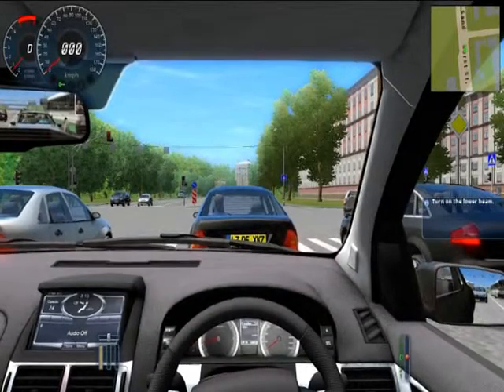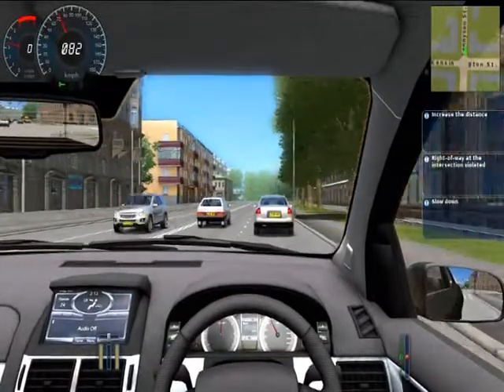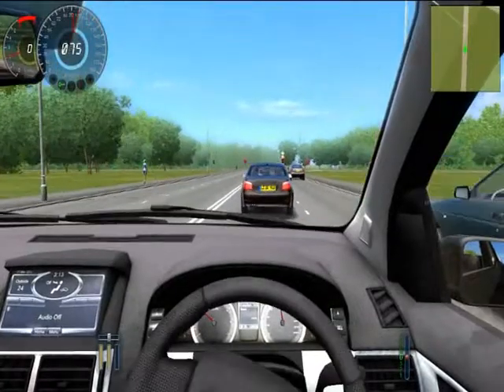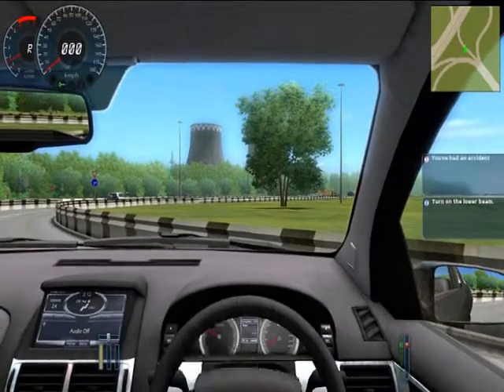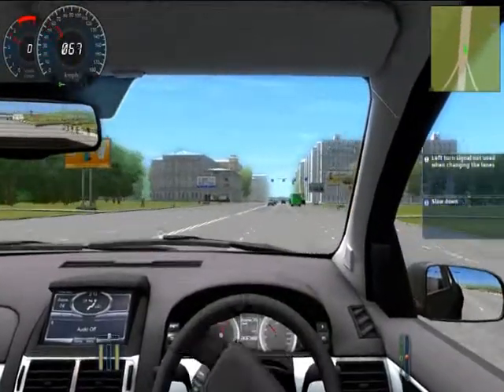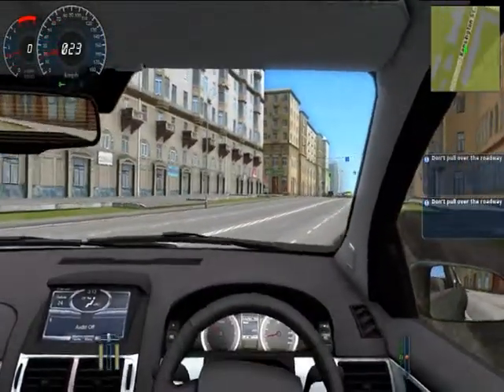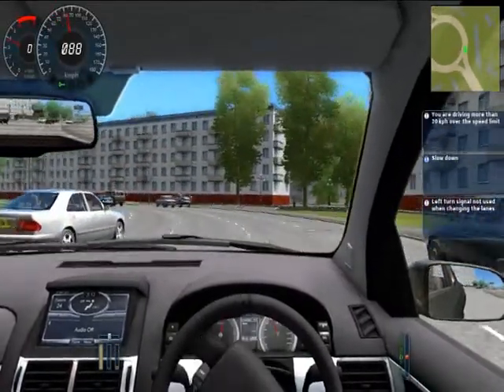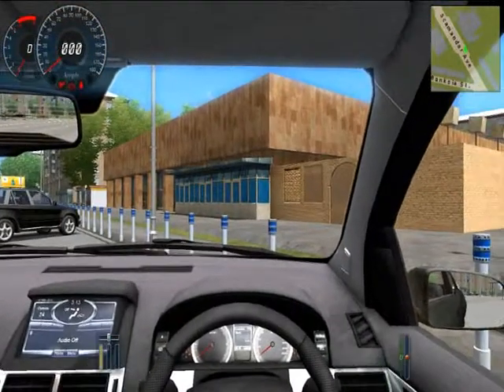City Car Driving #1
My very 1st of many city car driving!